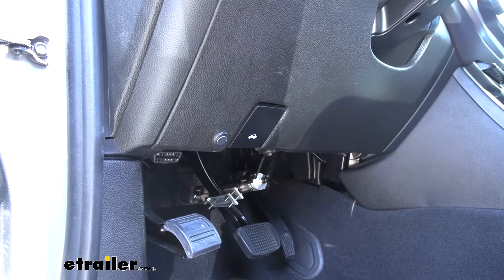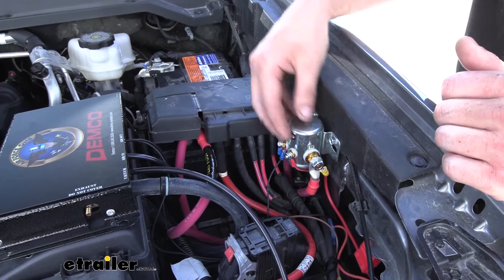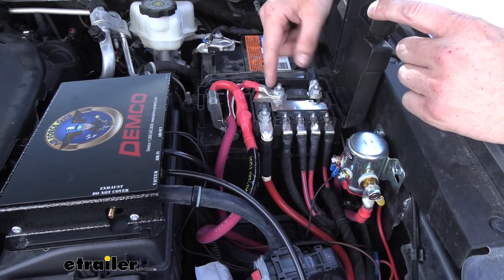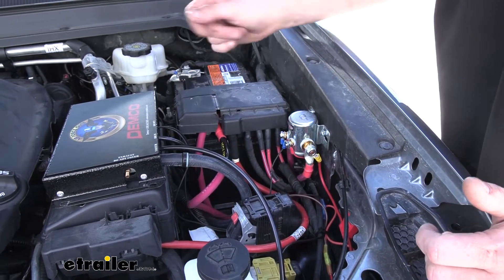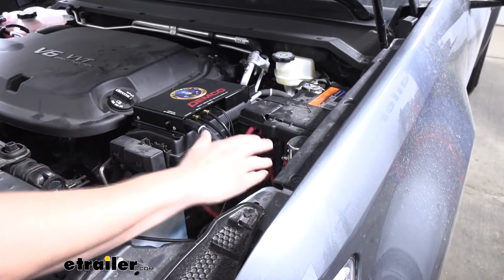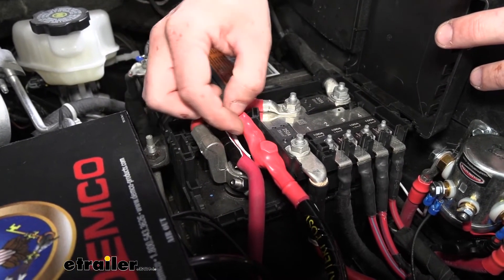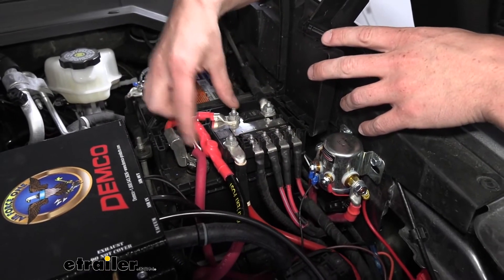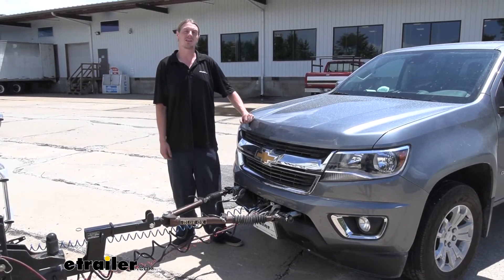etrailer | Roadmaster Automatic Battery Disconnect Installation - 2020 Chevrolet Colorado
Hi there, Colorado owners. Today on your 2020 Chevrolet Colorado, we're going to be taking a look at and showing you how to install Roadmasters Battery Disconnect switch.Got my vehicle in flat tow mode. There's only one step left for our Colorado and that's to disconnect the battery. And, boy, would it be a pain in the butt to have to get your tools out every time you want to put it in flat tow and haul it with you Let's make things easy. We're now disconnected. Ready to drive it again.

We're now reconnected. This is all thanks to the battery disconnect switch. We can, with a press of a button, disconnect and reconnect our battery, making a flat tow extremely quick and easy with our Chevy Colorado.Let's take a look under the hood. Our battery disconnect here is a powered solenoid that will engage or disengage the vehicle's battery with the simple push of a button. What's nice about a battery disconnect switch though, especially for flat towers out there wanting to go into flat tow in your Colorado, you have to disconnect the battery to complete the flat tow process.

But the other issue is that when you disconnect your battery completely, nothing's going to work on the inside of your vehicle. And we want our supplemental braking system to be powered up all the time. We need that breakaway switch to be ready in the event that we do have a disconnect so that way it can activate to help our vehicle come to a stop.We can do this with our disconnect switch here, because it does hook in line between our battery positive here, and our little fuse component here right on top of our battery. So we can completely eliminate everything on this side. And all we have then is just this post connected to our battery positive.

What's nice about that is that we can power up the components that we still need to have power right here from our post, like our supplemental braking system, while disconnecting the rest of our vehicle, completing the flat tow setup, because none of the components on your car are no longer powered because we've completely removed them. We've only got the components that we desired to have still powered up, right here on our disconnect switch.And that's really the best part about the disconnect switch is that it gives us an extra post that we can easily maintain power and quickly disconnect our battery without having the use of any tools. It's a really quick and easy installation. You just need to mount it up with the included self tapping screws or bolts. It does come with some nuts and bolts if you want to through hole it.

You have your two large cables that go in line between your battery post. You have a ground wire to hook up and then you have a wire to run inside for your switch that we saw earlier. And we just ran some self tapping screws that came with it right here into the firewall. I did drill some additional holes to be able to mount it lower so we could have clearance from the shock on our hood. And all we did was just drill those holes right above the existing holes, just to drop that down some.We've now got everything for our braking system hooked up, but we had to hook some of those components to our battery disconnect switch here. The battery disconnect switch is a pretty simple installation. Once you've got it mounted up, there are going to be two large cables that come off of it. And we talked about earlier how one's labeled battery post, and one is labeled battery cable. These are going to go in line between your existing battery connection. So our battery is located here, you can see the battery post right there, and it has a small cable that comes off of it that was attached to this stud right here. We're just going to remove this 13 millimeter nut to remove this small section of cable. And we're going to use the included nut with star washers. Make sure you slide the heat shrink over one of the cables before you attach the two together. And then you can slide this over it after you've attached them and shrink it down. This needs to be the battery post side that this connects to you because it's right here on the battery post. This is just a little jumper cable that gets it connected there.The battery cable side, which is this one here, needs to connect back to the stud to resupply power to the rest of the vehicle, because our disconnect switch, what it's essentially